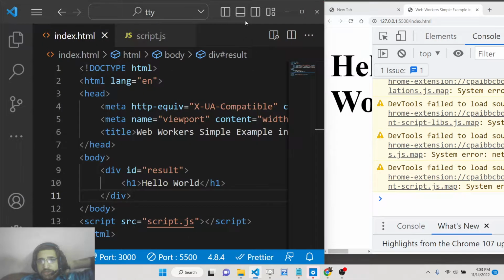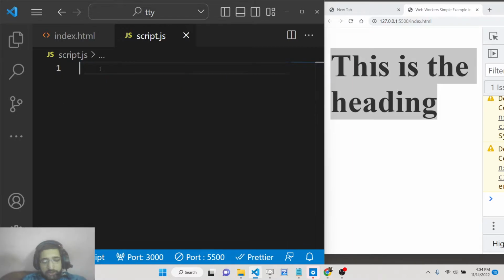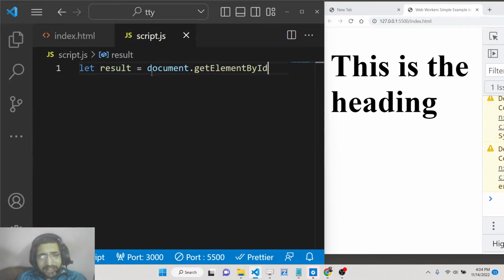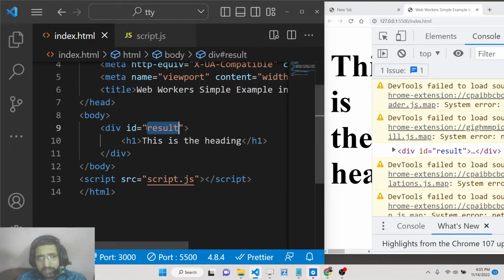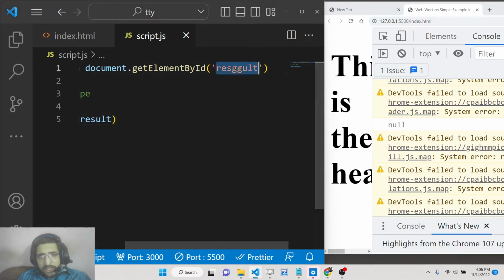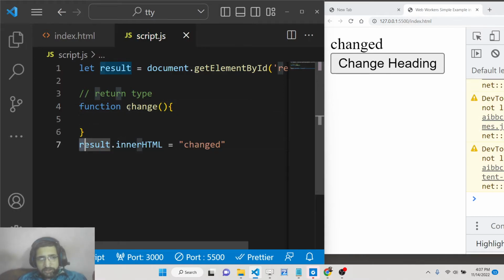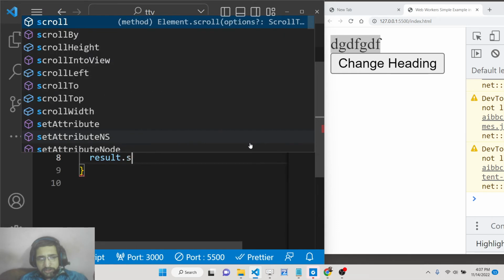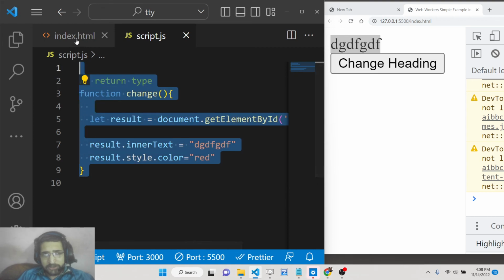What is document.getElementById() Method in Javascript Explained With Example